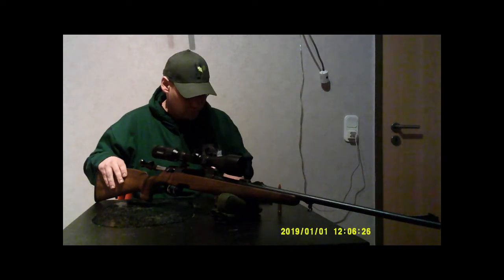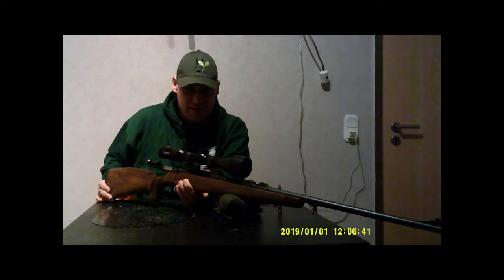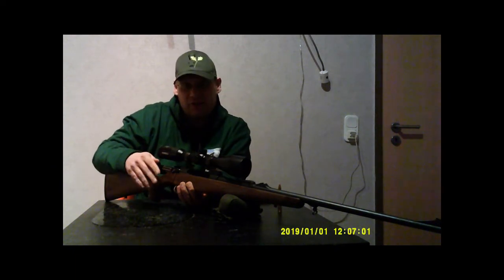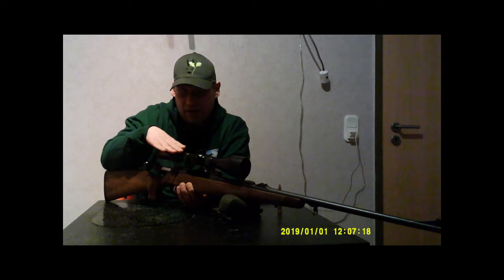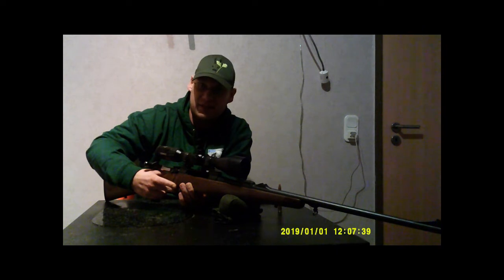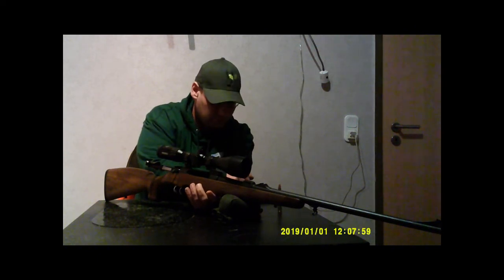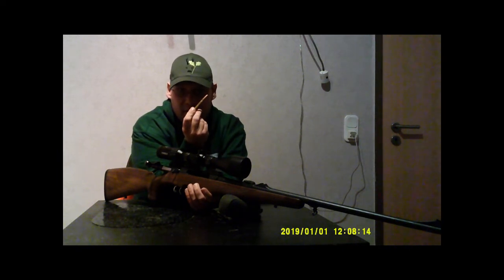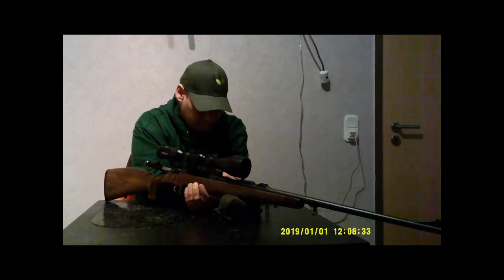Steyr Mannlicher Type S 375 H & H Mag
I will start a travelagency for hunting and fishing in southeast asia. I will introduce rifles and ammo in this serious.